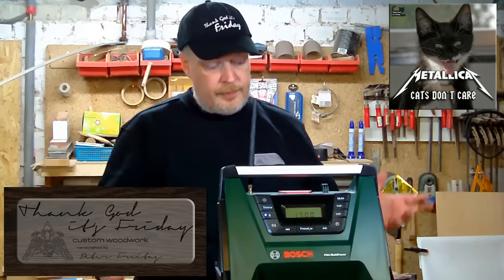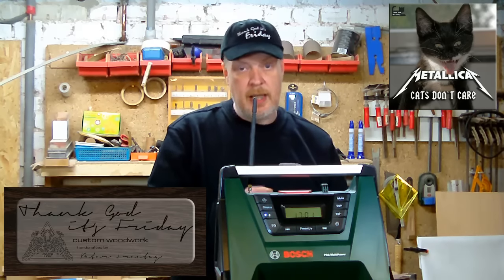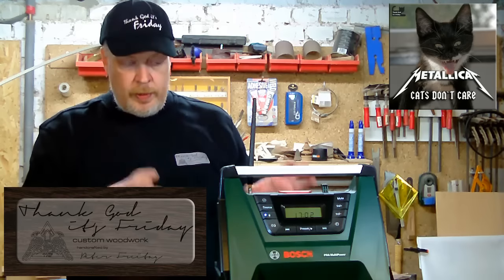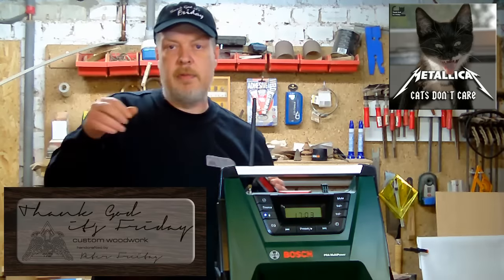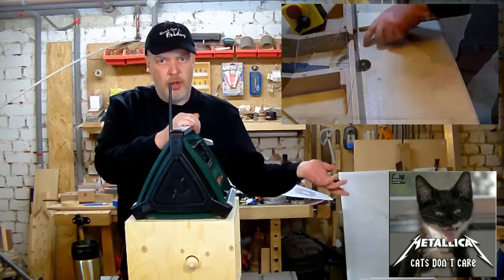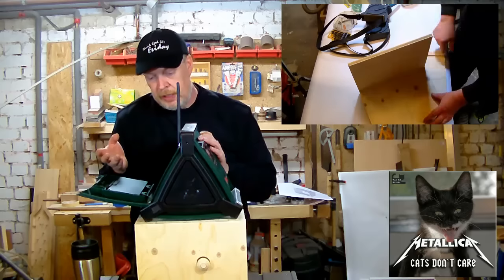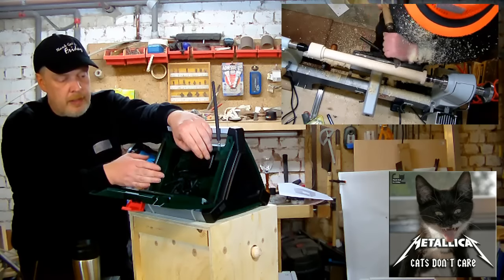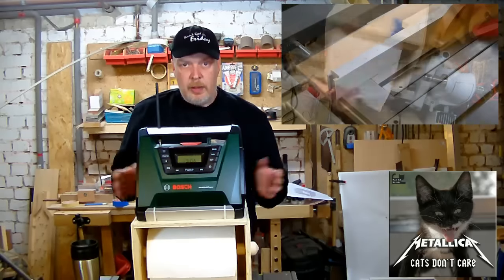TGIF -- Test Bosch PRA MultiPower [EN] and a Paper Towel Holder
English Version!
I had the chance to test the BOSCH PRA MultiPower Radio for the last month now.
Here is what I found out.
The written review will be online on the BOSCH DIY-Community 1-2-do.com
I'll update the link, once I know it.